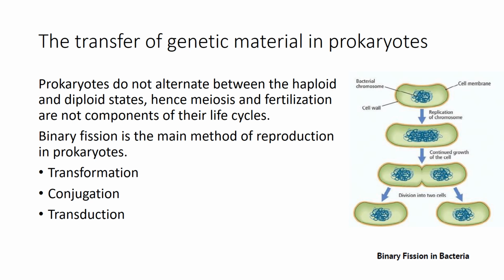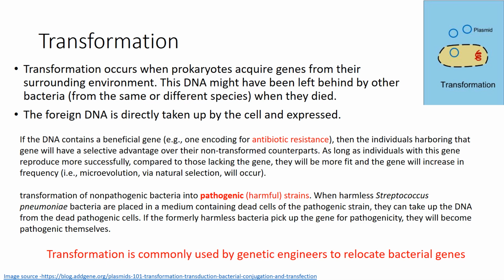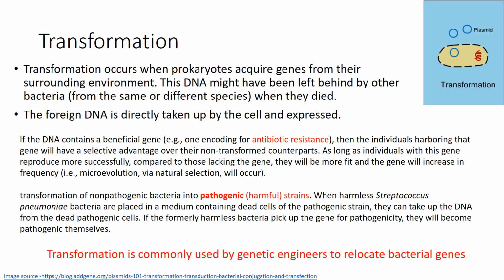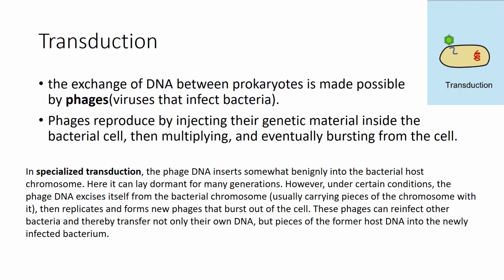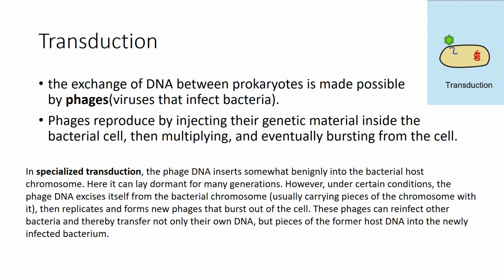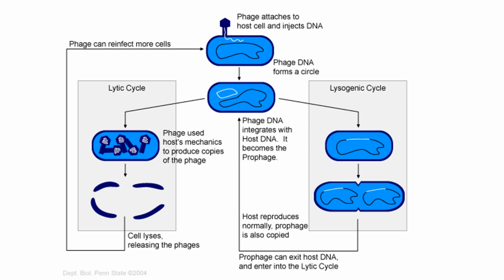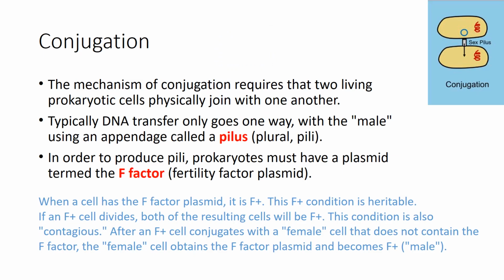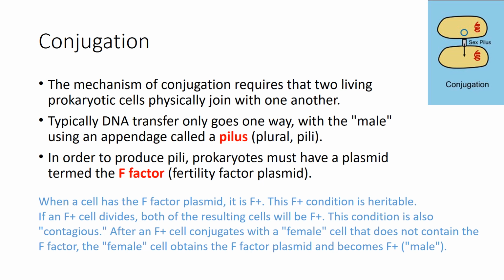Asexual reproduction in prokaryotes 30 4 2020